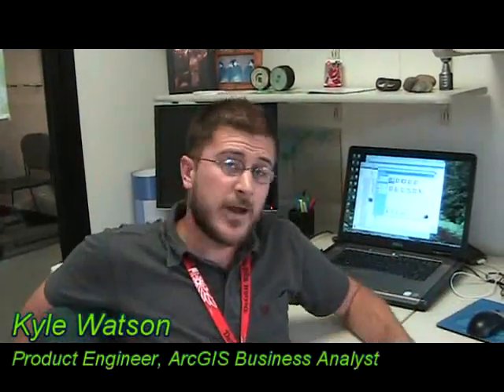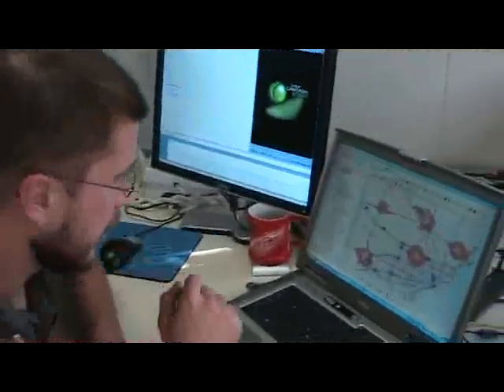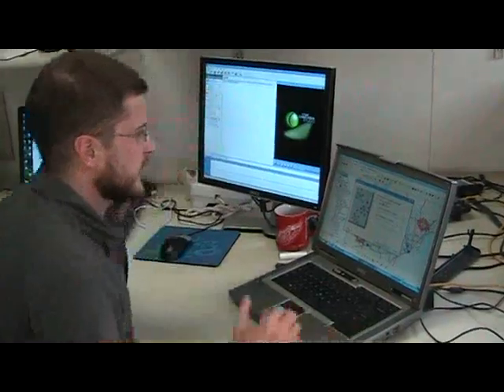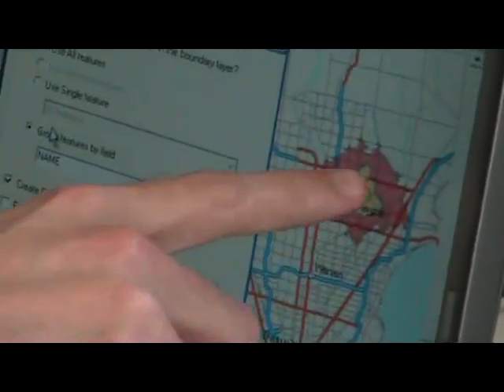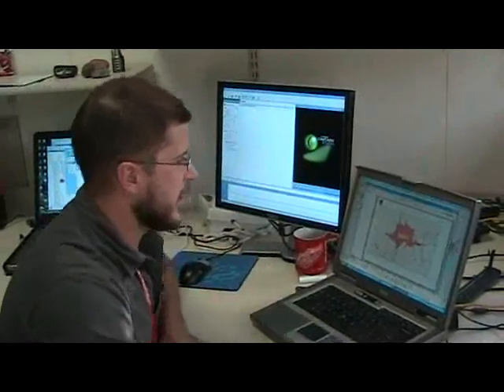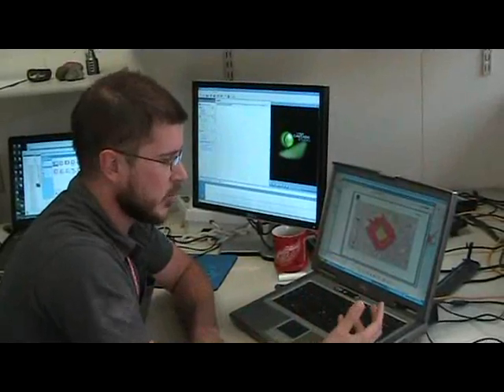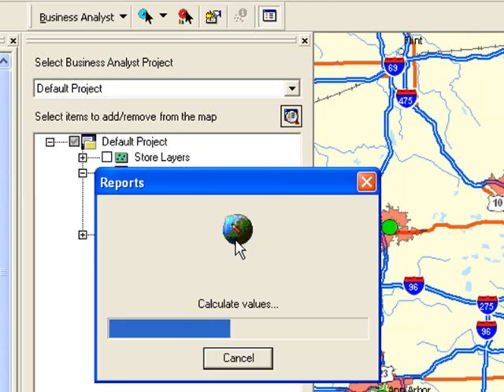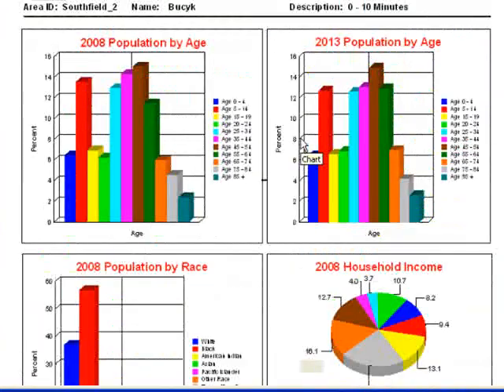Reporting Tools with ArcGIS Business Analyst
Introduction to the Map Series Report functionality.  See how to save time by quickly creating a report directly from the Project Explorer.